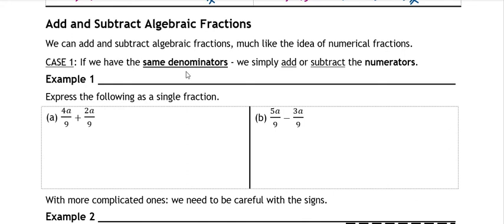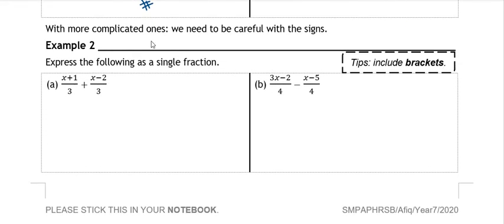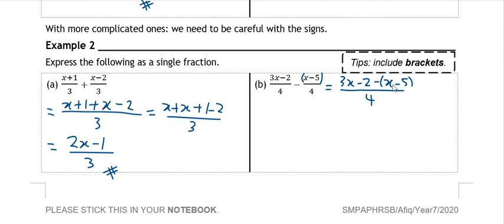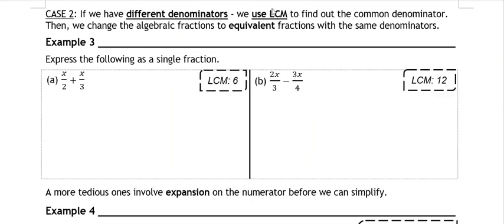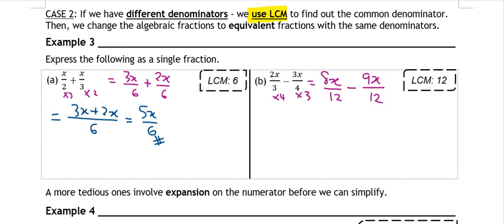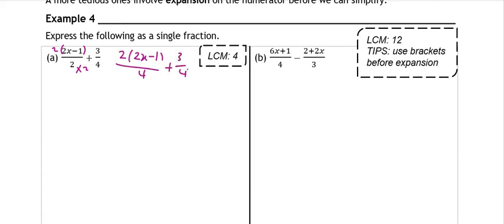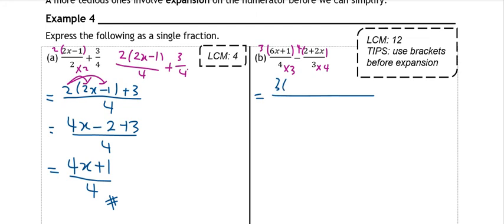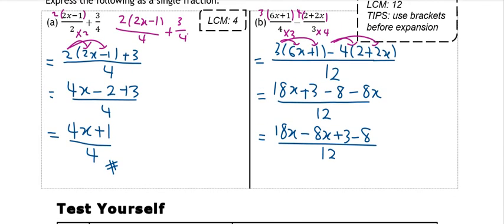Year 7 Add and Subtract Algebraic Fractions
Looking at how to add and subtract algebraic fractions, specifically for numerical denominators. I include some tips when more tedious fractions are involved (using brackets, etc.).